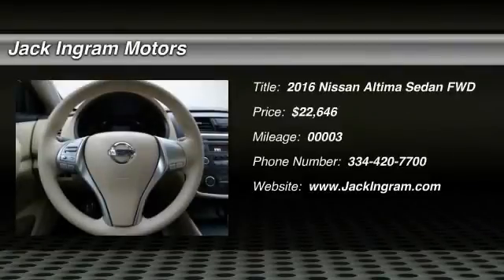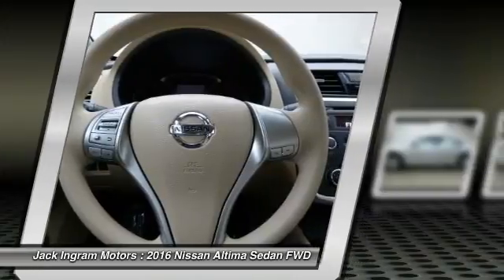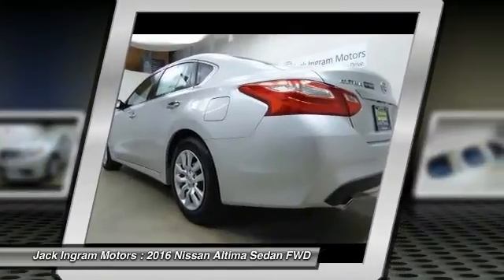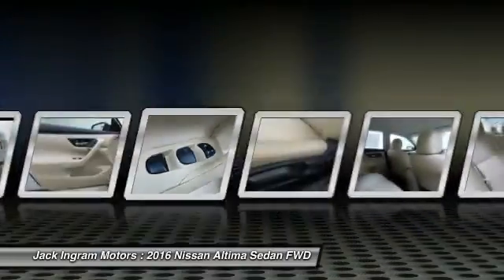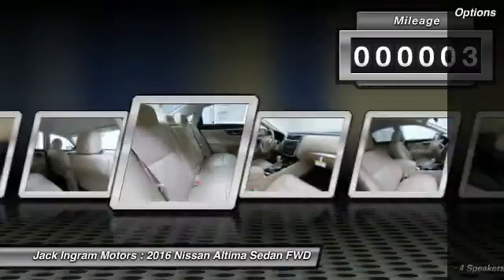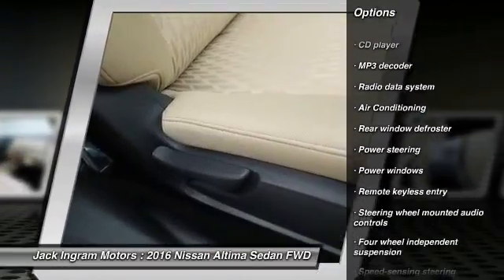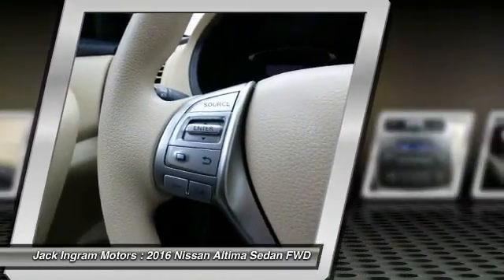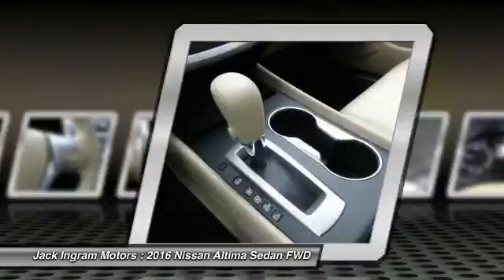2016 Nissan Altima Montgomery AL N15025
2016 Nissan Altima 2.5

227 Eastern Blvd.

CVT with Xtronic. Silver Bullet! Your lucky day! When was the last time you smiled as you turned the ignition key? Feel it again with this beautiful-looking 2016 Nissan Altima. A spacious car that gets great fuel mileage... Why torture yourself driving a small commuter box up and down the highway every day when you can ride in roomy comfort. Visit our virtual showroom 24/7 at jackingram.com, or stop by our used car lots in Montgomery, Alabama to view all of our used cars.